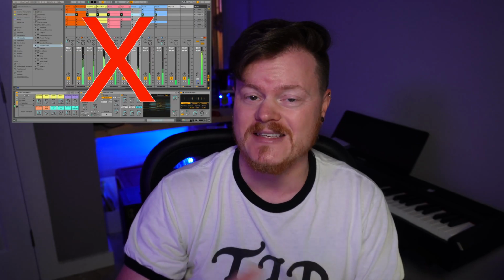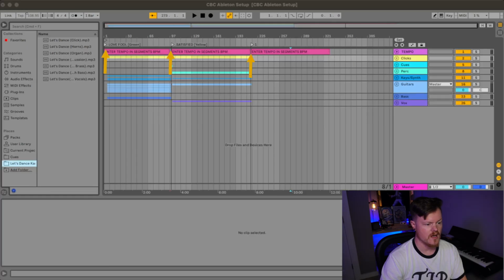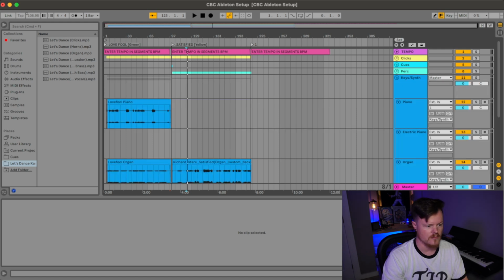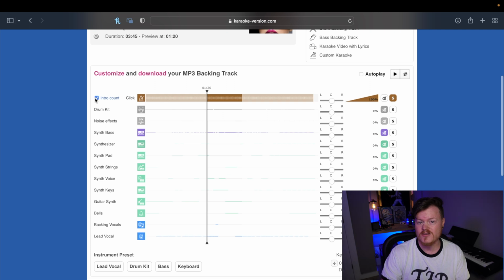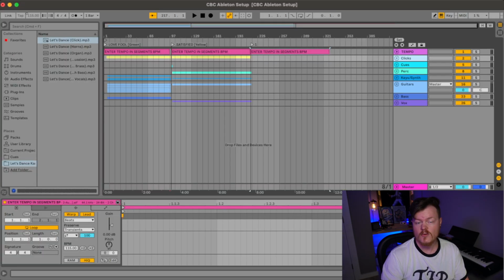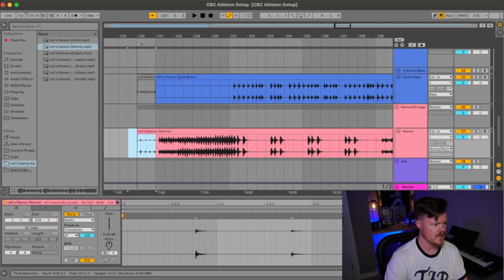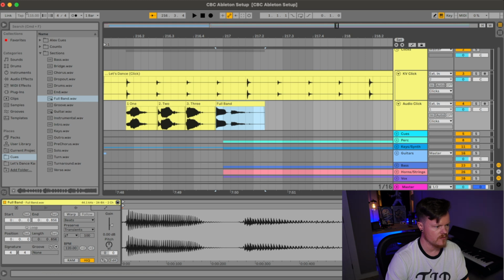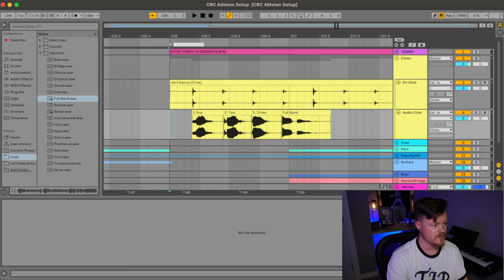The BEST way to set up Karaoke-Version tracks in ABLETON LIVE!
This video is all about setting up Ableton Live to work with Karaoke-Version backing tracks for your band!

TimeStamps:
0:00 Intro
1:34 Ableton Layout Overview
2:51 How to download Karaoke-Version Tracks
3:35 Putting the Tracks into Ableton Live
4:44 Adding Audio Cues
5:23 How to Use Ableset to navigate and control playback
6:27 Ableset Discount Code (save 10%)
6:44 Wrap up

Or buy me a cup of coffee!

Gear Used in this Video:

Sony ZV-E10 Mirrorless Camera

Rode VideoMic GO II

Elgato Stream Deck XL

Magic Arm Camera Friction Mount

Ulanzi Key Light

Neewer Ring Light

TimeStamps:
0:00 Intro
1:34 Ableton Layout Overview
2:51 How to download Karaoke-Version Tracks
3:35 Putting the Tracks into Ableton Live
4:44 Adding Audio Cues
5:23 How to Use Ableset to navigate and control playback
6:27 Ableset Discount Code (save 10%)
6:44 Wrap up